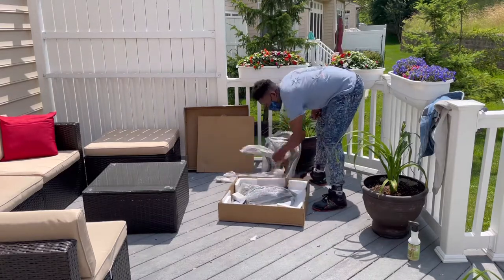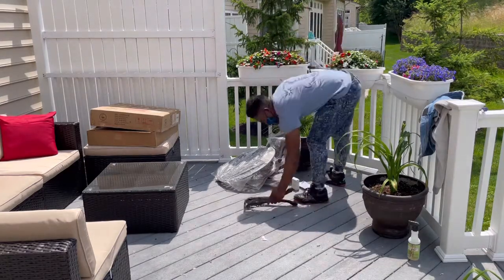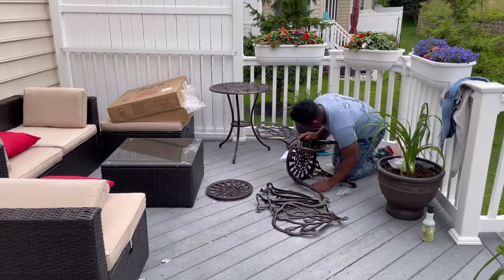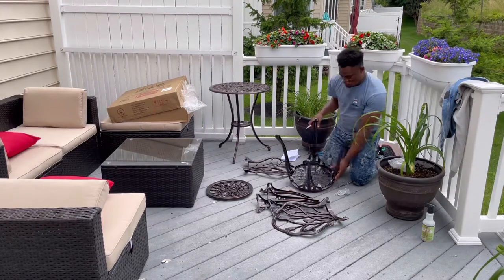How to Assemble a Wayfair Patio Dinning set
Assembly of a Wayfair patio dining set by Wayfair assembly pro